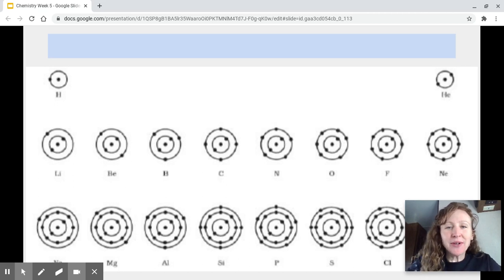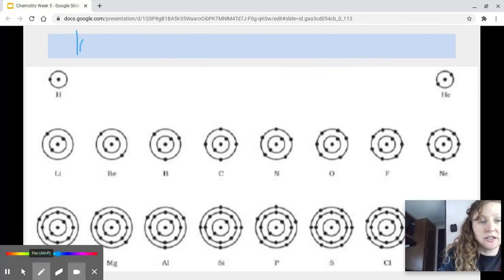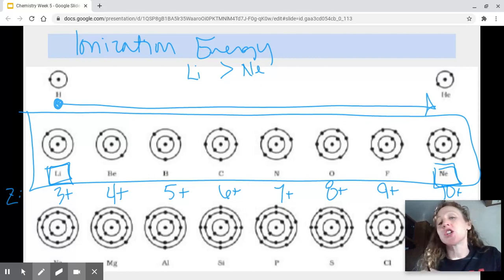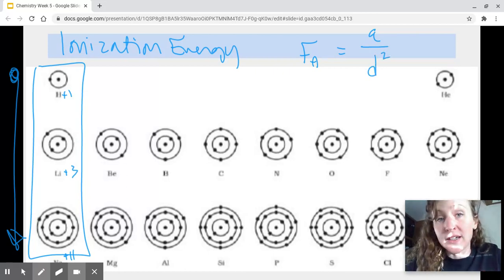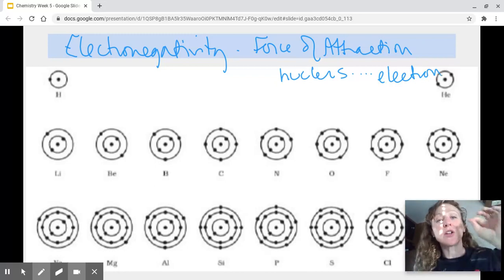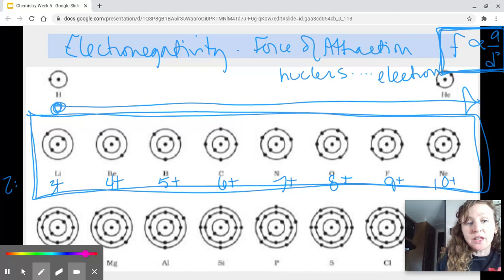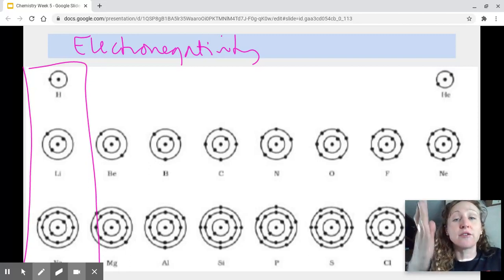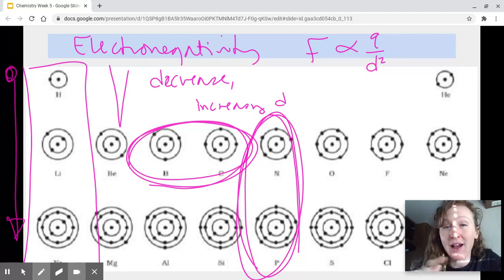Chem 1.6.3 Periodic Trends Part 2: ionization energy and electronegativity